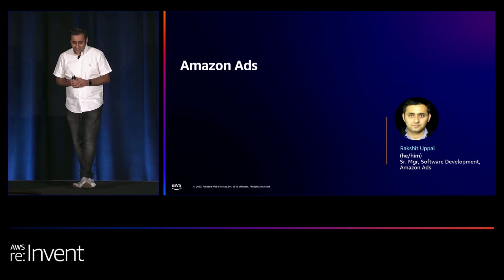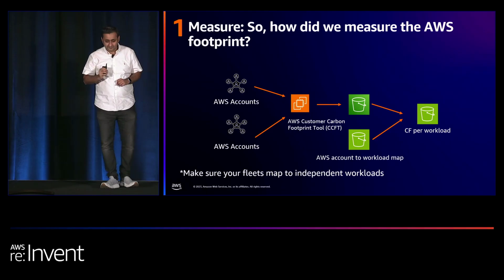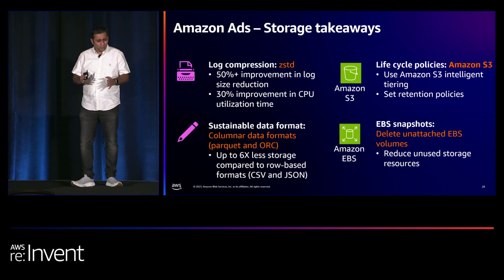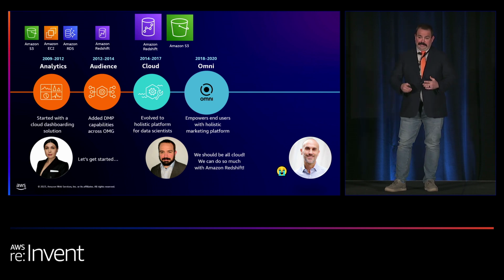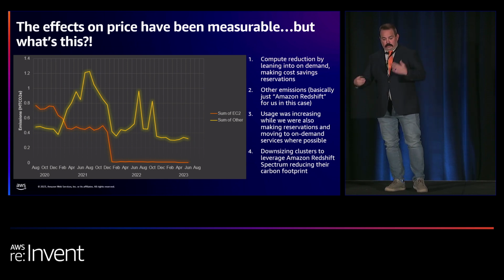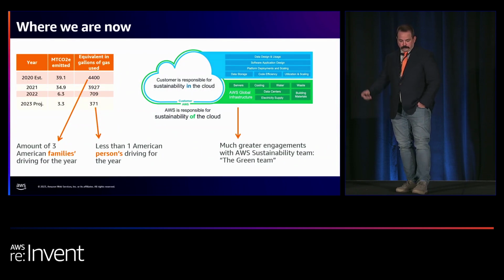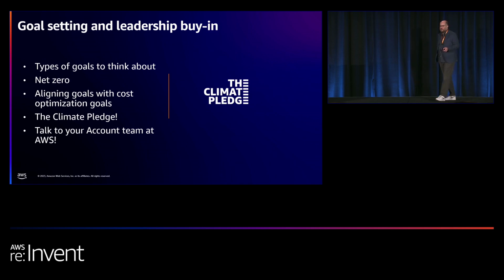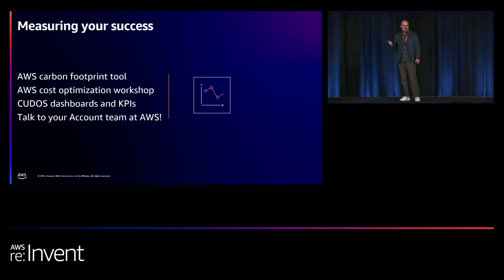AWS re:Invent 2023 - Running sustainable real-time advertising workloads in the cloud (ADM302)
In this session for technology and engineering leaders, learn how companies are using the cloud to reduce costs and optimize performance for scaled real-time workloads while lowering their carbon footprint. Explore how these companies are bringing sustainability to the forefront of architectural designs.